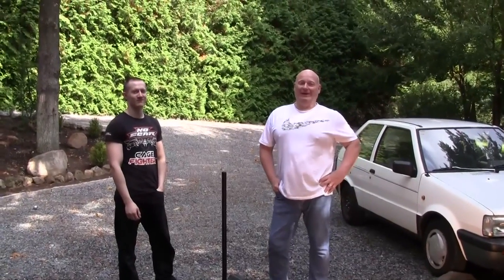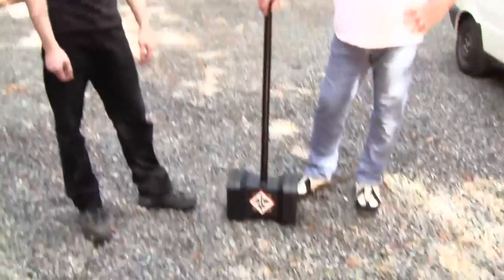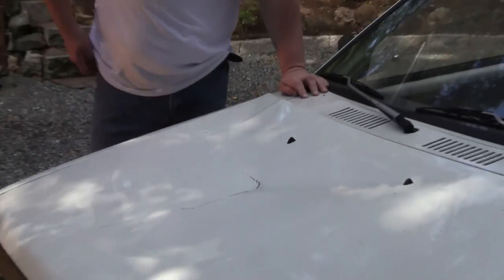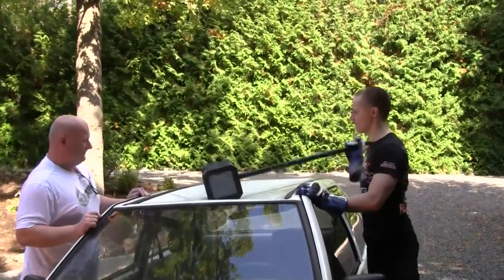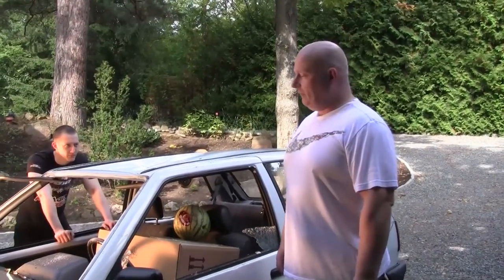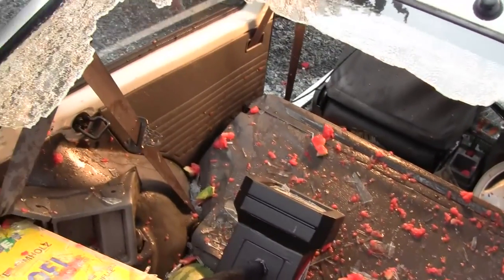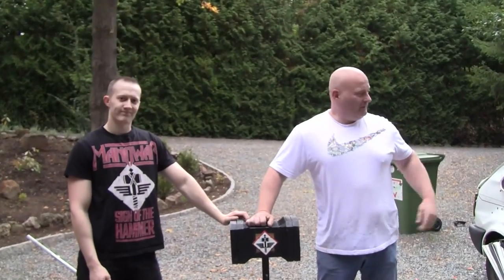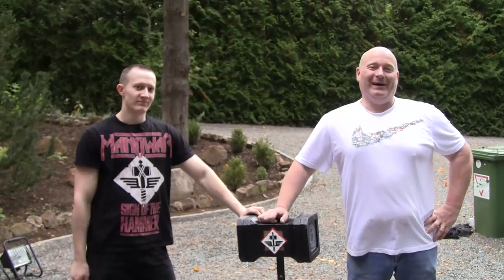Never piss off Norse Gods!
At least be careful if you like your car... .)

This video is about raw destruction.

David from Norway presented his "Mjölnir" hammer on the forum a while ago:

Weighing a whopping 45 kg (100lb), it truly is a hammer made for inflicting pure damage. The beautiful weapon HAD to be featured by The Slingshot Channel, even though no rubber has been used in its construction...

David came over to Germany for a test Thor, the Thunderer, would have approved of: What if you swing a hammer that is eight times heavier than your run-off-the-mill sledge hammer against a helpless little Nissan Micra?

Of course some of the weapons presented earlier on The Slingshot Channel are also tested against the car. See the "Moorhammer" slingshot firing at a water melon that sits on the driver's seat - through the closed window. See what happens if the Assegai launcher is used against the Nissan - and how the Zombie Hammer fares against the poor white vehicle.

This is the first video that features the new slow motion camera we have - an Olympus iSpeed LT.